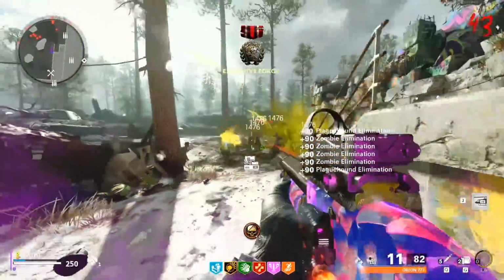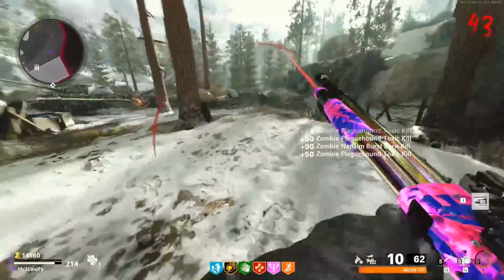*TOP 5* BULLET/PAP GUNS, DIE MASCHINE.